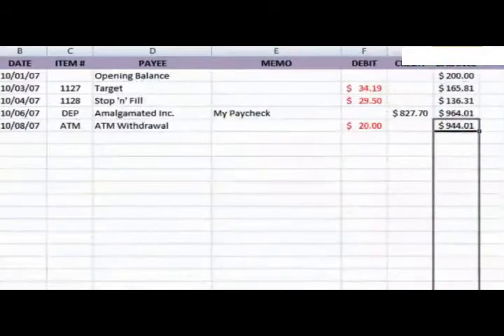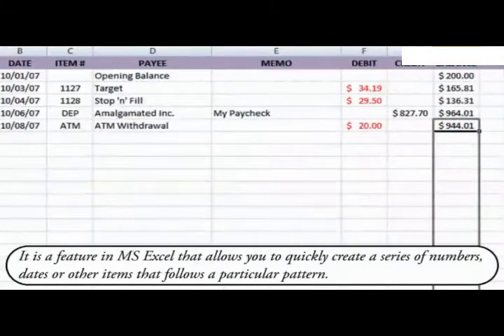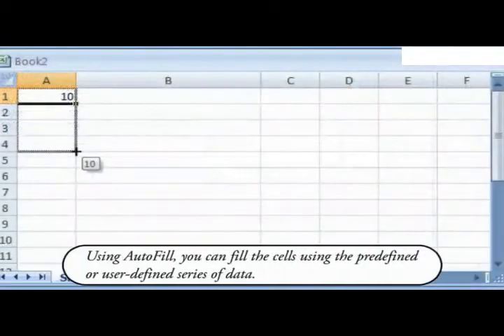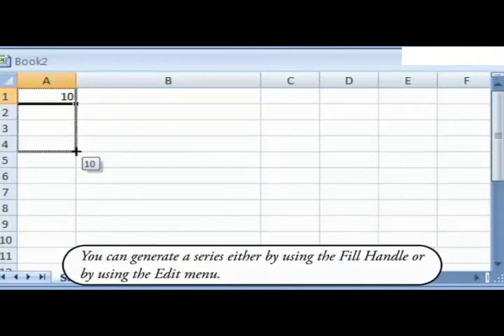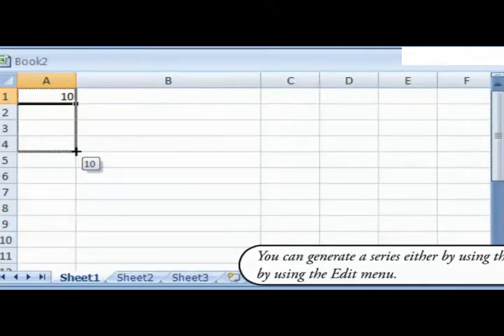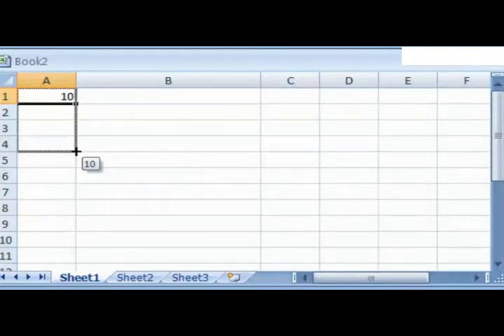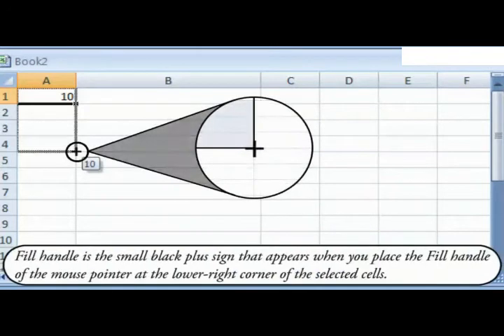Getting started with ms excel 2007 part VI